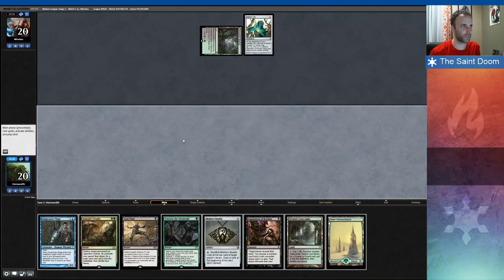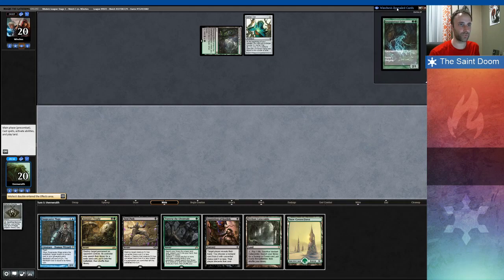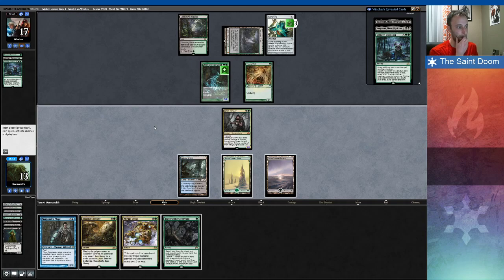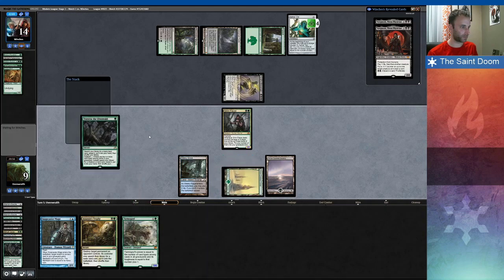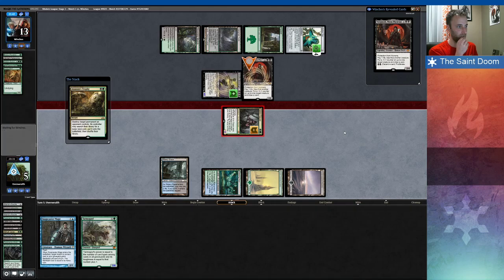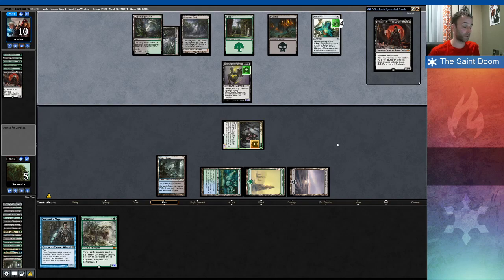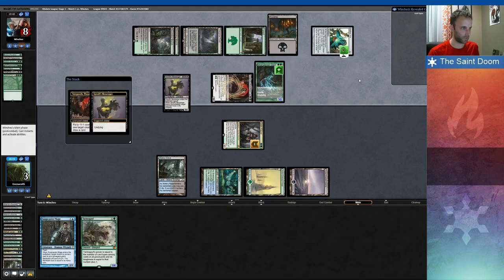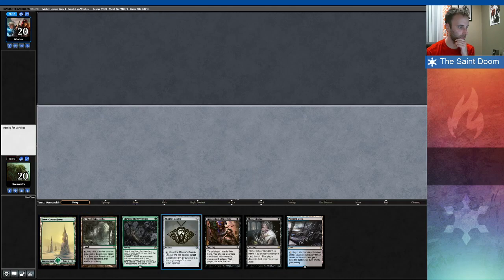Sultai Traverse vs Yawgmoth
Modern MTGO

Saint Doom
Grim Flayer
Tarmogoyf
Traverse the Ulvenwald
Liliana of the Veil
Mishra's Bauble
Uro
Snapcaster Mage